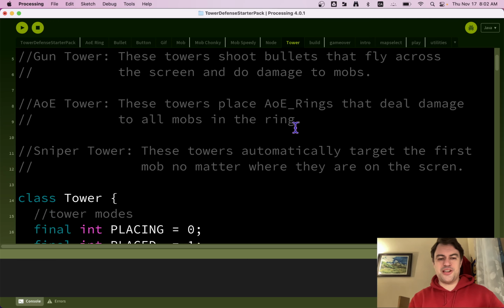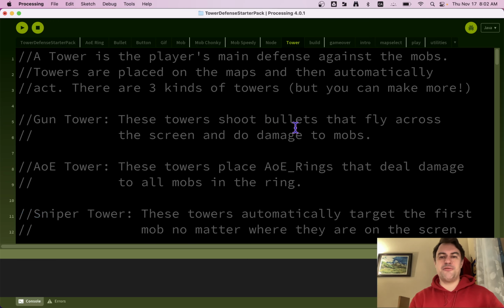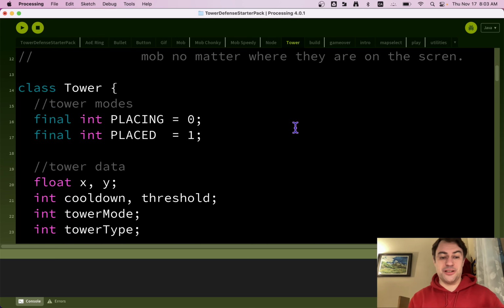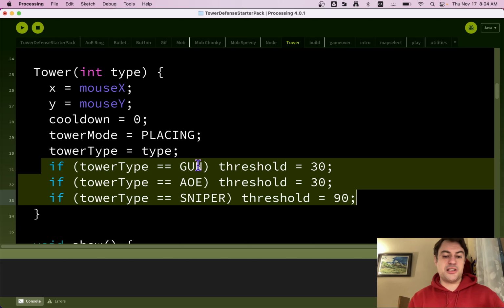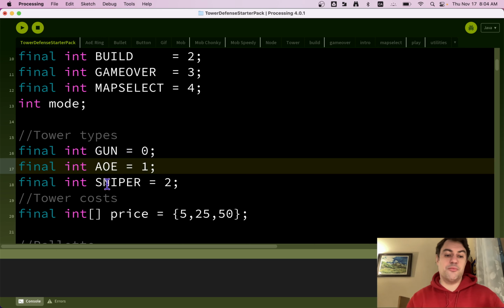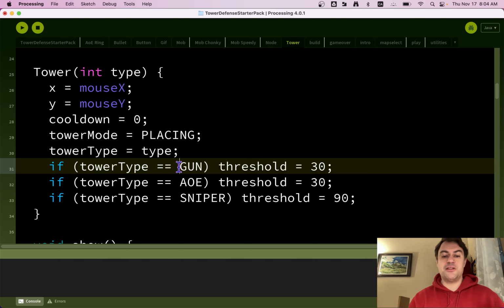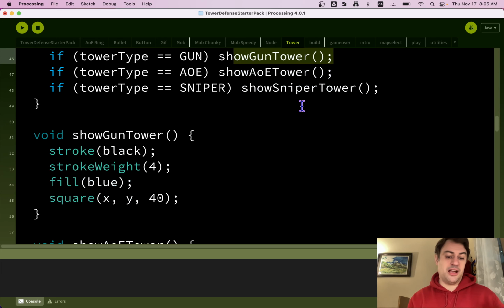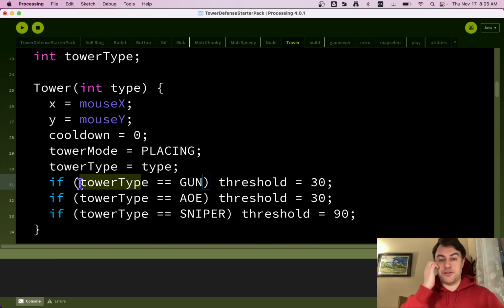Tower Defense: Hints for New Types of Towers